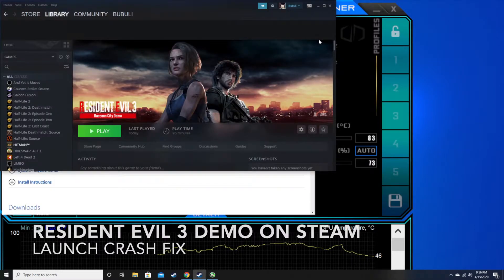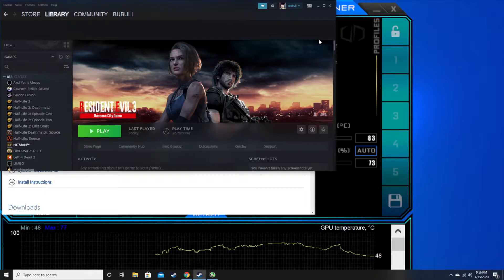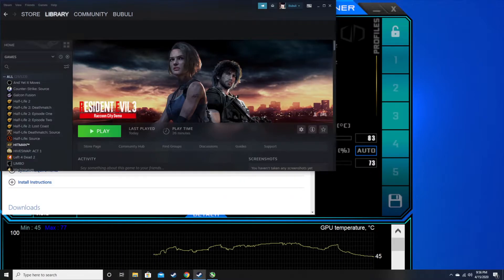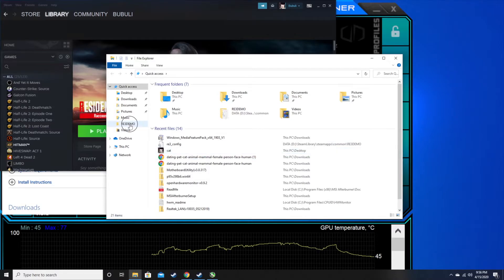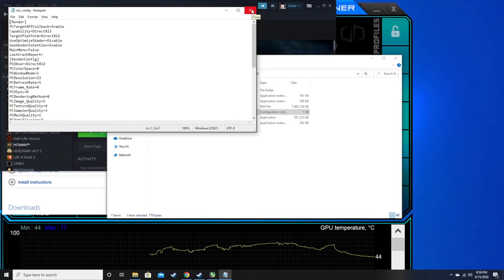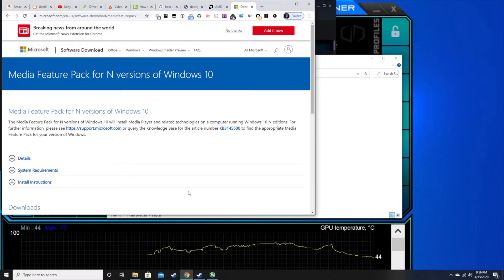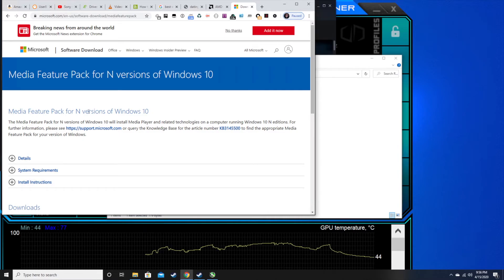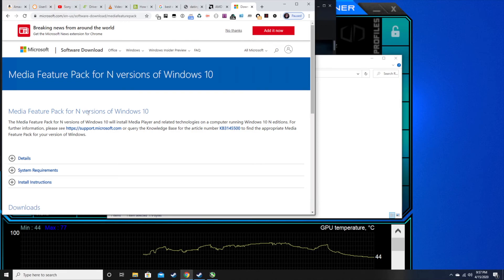Resident Evil 3 Demo Crashing Fix on Windows 10 Pro N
If you're trying to play this demo on Windows 10 Pro N and all you see is a black screen launching then crashing, this may be your fix.